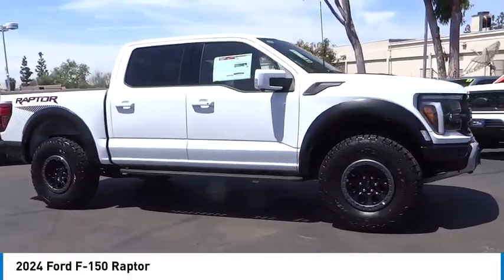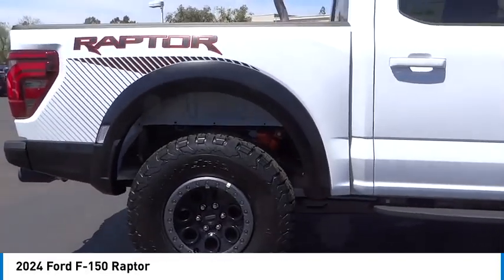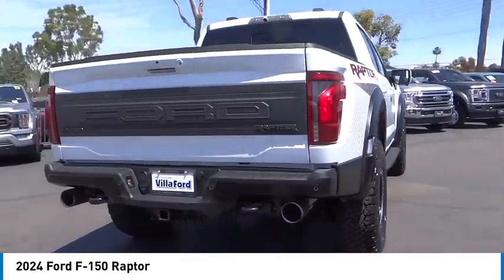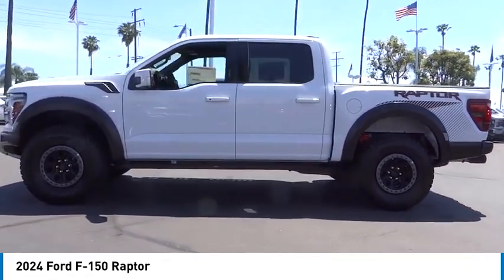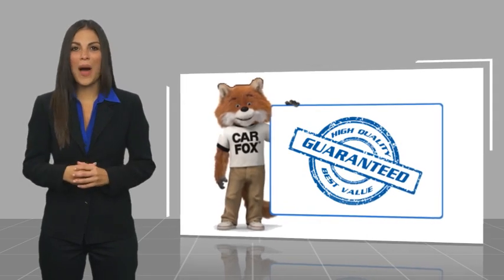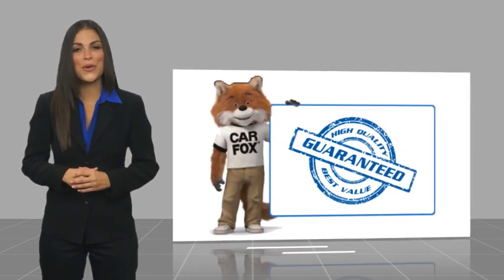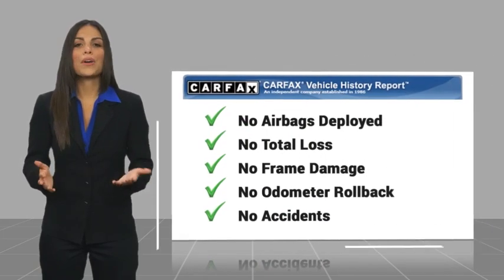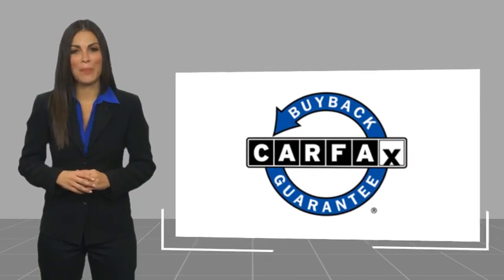2024 Ford F-150 Walk Around 00240736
Villa Ford
2550 N. Tustin St.

You'll love this 2024 Ford F-150. This is a vehicle you'll want to take home.